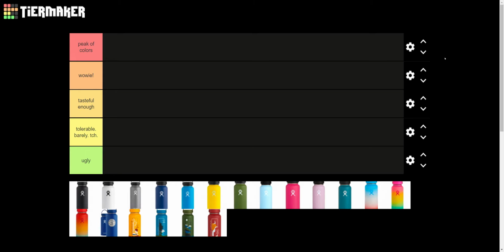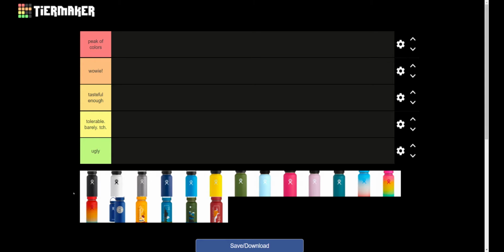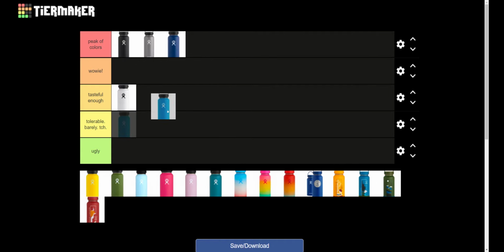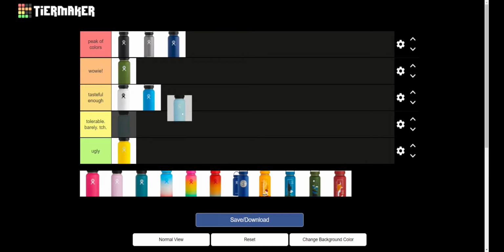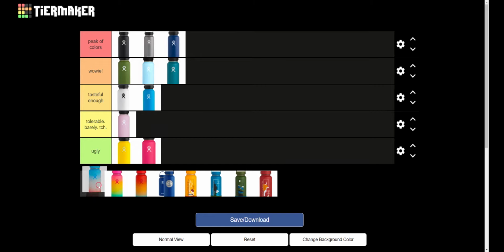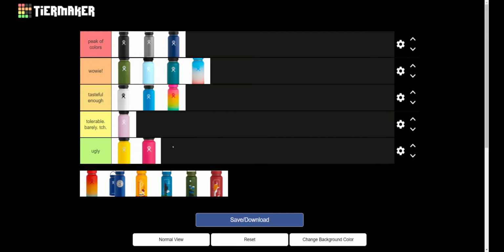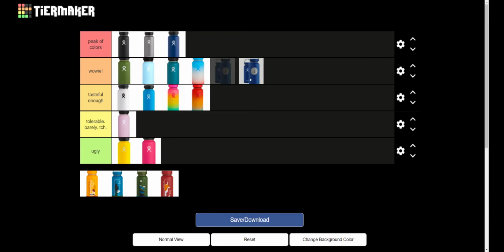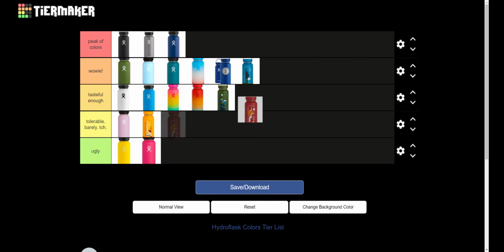Hydroflask Tier List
This is a random tier list about Hydroflasks from The Guy Who Makes Random Tier Lists.